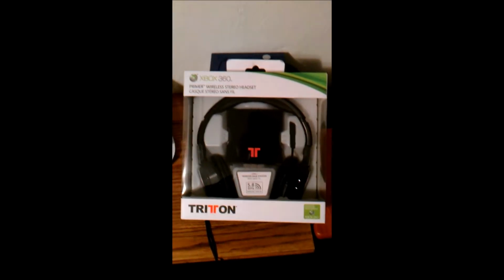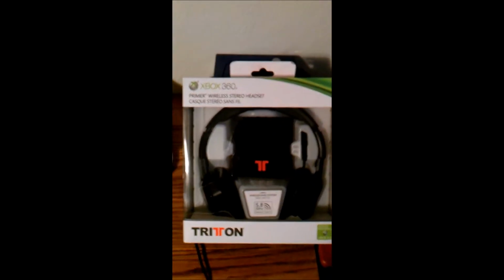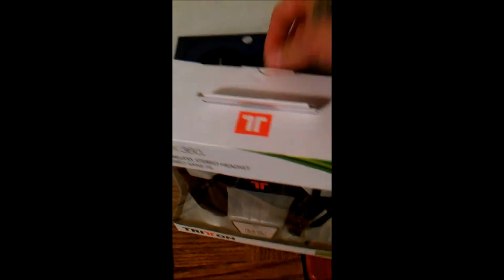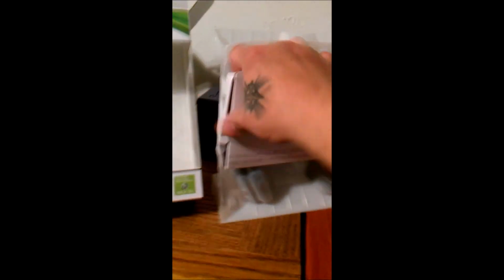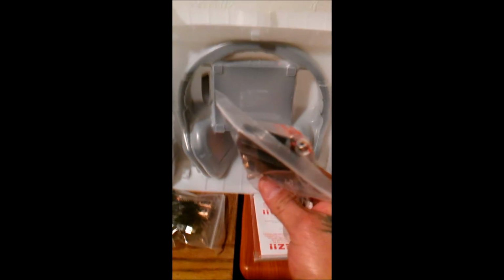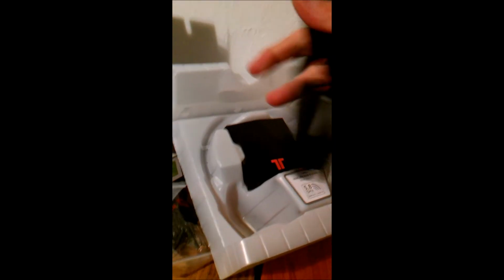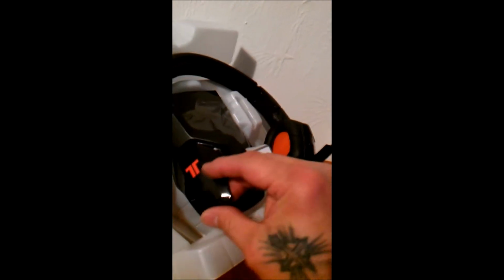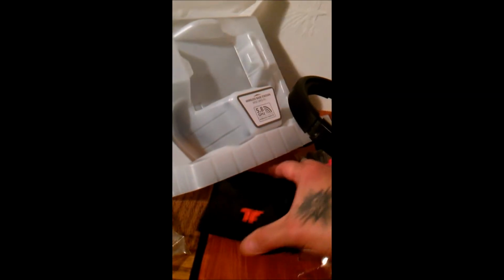Trition Primer xbox 360 wireless stereo head set unboxing part 1 of 2 with Review with Retrocidal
in my last video i had x32 head set and got these interested pleas NOTE i did say the name wrong sorry i am using a cell phone it may be low or high sound warning so fare the Triton head set has worked flawless sound good and worked right out of the box with no hassle and will be doing a part2 on this review  and use of the head set so fare thanks for watching ^-^
i paid 79.99 for these great deal for the money